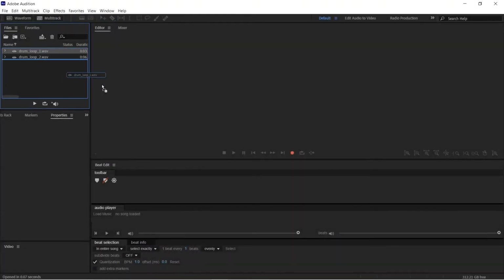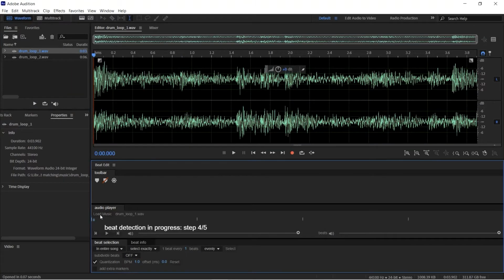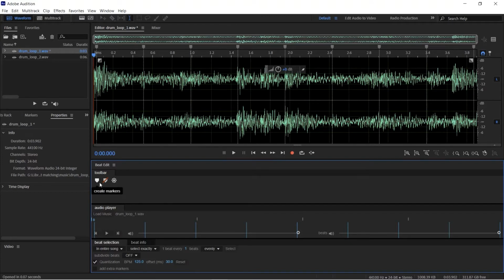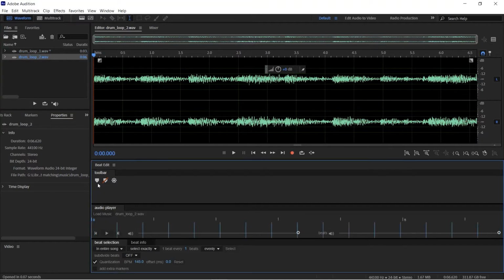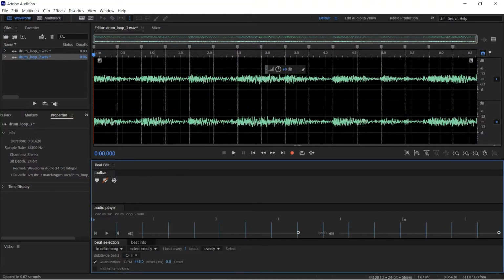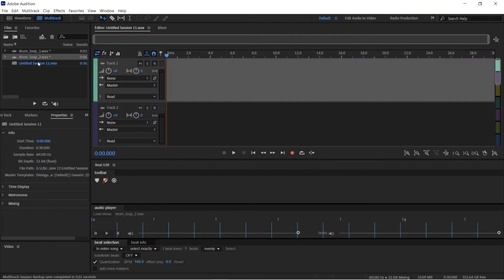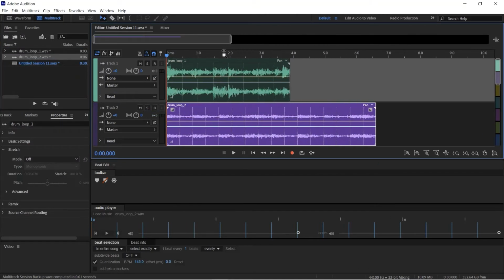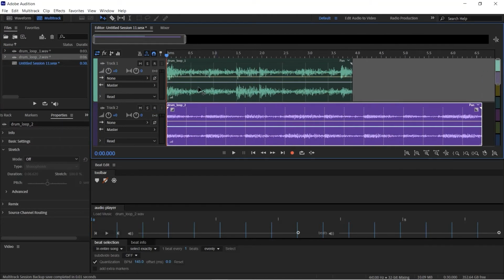Matching the Tempo of songs with BeatEdit for Adobe Audition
Want to line up the beats in two separate bits of music so they match? This tutorial will show you how.